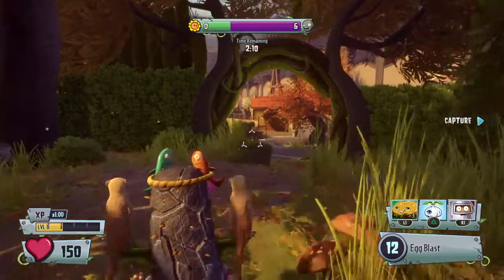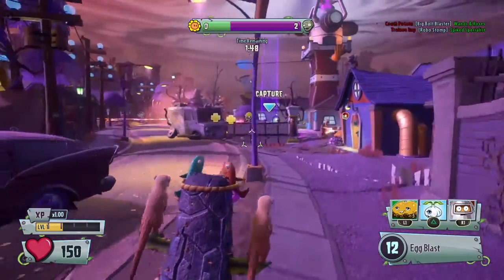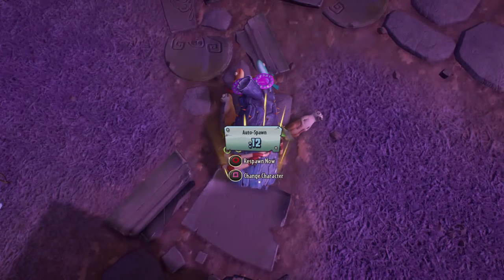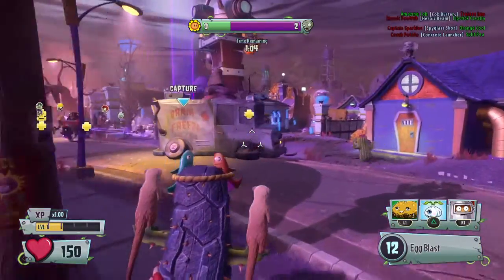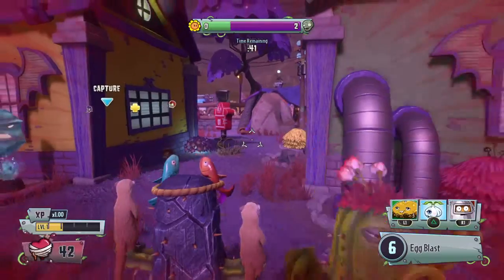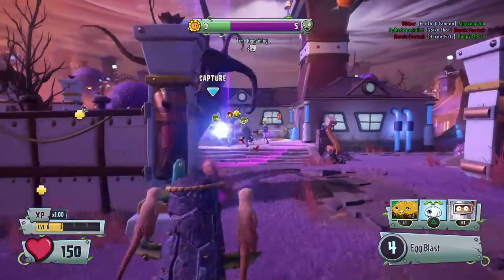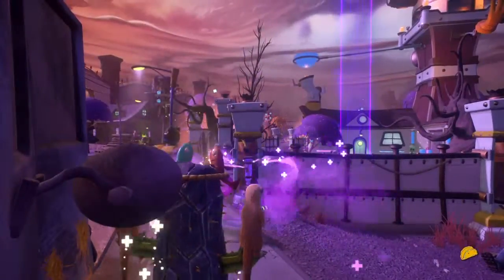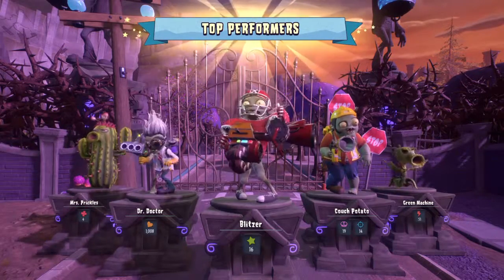Plants vs Zombies GW2 Petrified Cactus